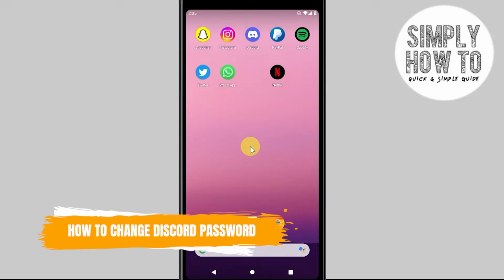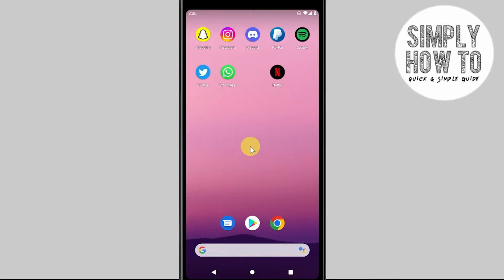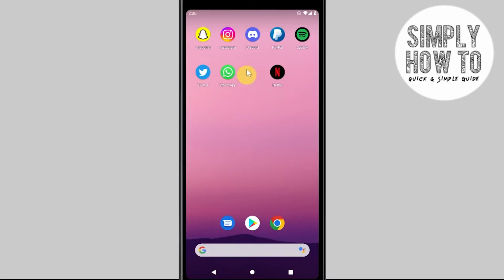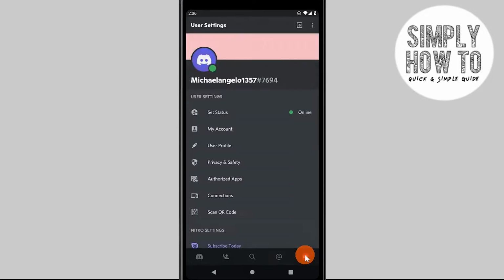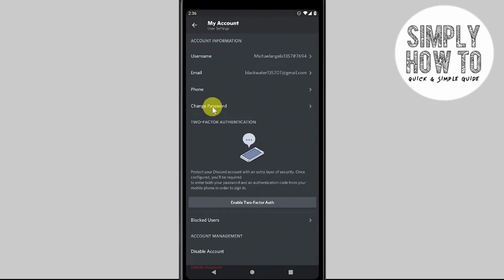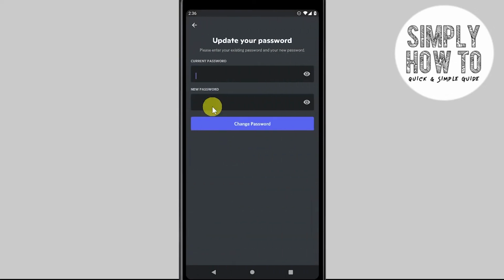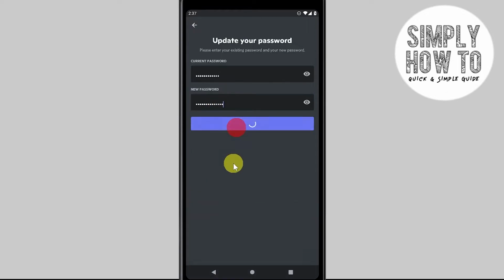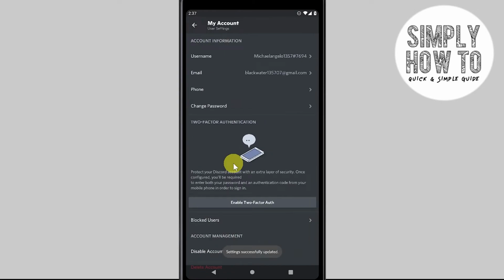How to Change Discord Password 2022